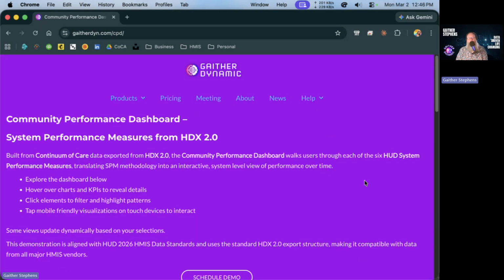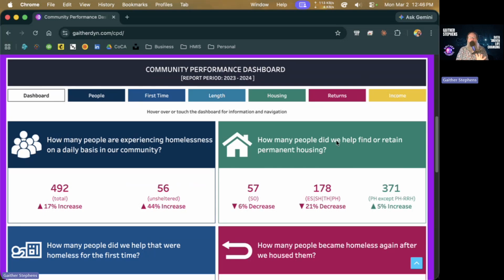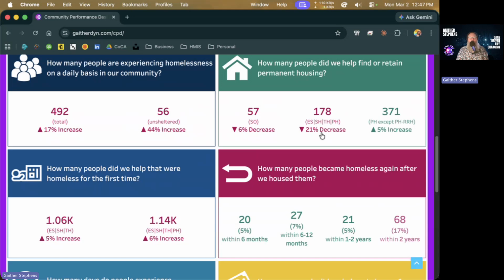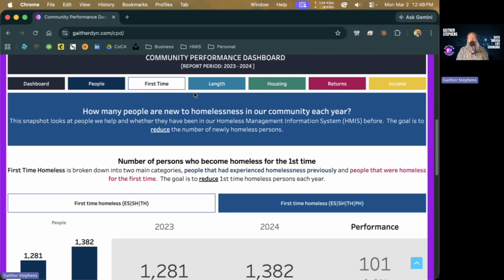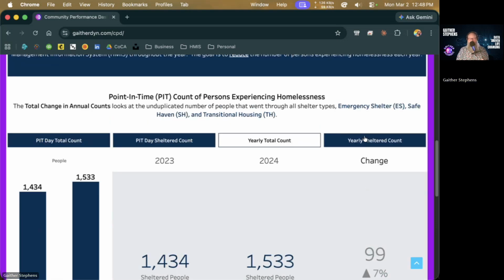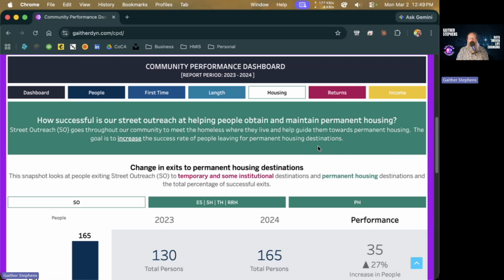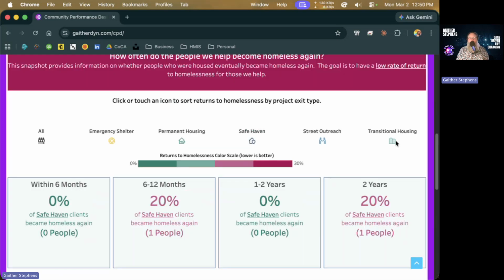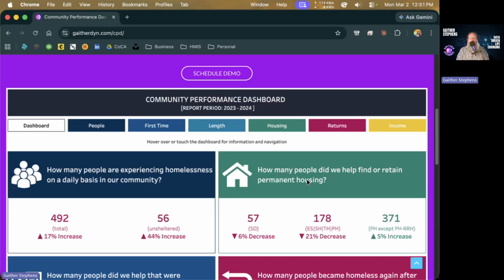Community Performance Dashboard Tutorial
In this walkthrough, I demonstrate the Community Performance Dashboard, a dynamic Tableau dashboard built from the HUD System Performance Measures generated out of HMIS and submitted through HDX 2.0.

The dashboard is powered by the same spreadsheet that feeds the official System Performance Measure submission. It can be built from HMIS exports or HDX 2.0 output. While HUD refers to these as Measures 1 through 7, this dashboard presents them in natural language so both technical users and community stakeholders can understand what is happening without needing to decode HUD terminology.

At the top of the dashboard, you can view the reporting years being compared, such as 2023 to 2024. The front page highlights key elements from each measure, including:

• People experiencing homelessness
• First time homelessness
• Length of time homeless
• Exits to permanent housing
• Returns to homelessness
• Income growth

From there, you can click directly into any measure. Each section includes:

• Year to year comparisons
• Clear explanations of what the measure represents
• All required sub measures
• Interactive filtering by project type for Returns To Homelessness
• Visual breakdowns including bar charts and donut charts
• Easy navigation between sub measures

For example, in Returns to Homelessness, you can slice the data by project type and quickly see six month, twelve month, and two year return patterns. In Length of Time, you can move between average and median days without leaving the view. In Income, you can compare workers, non workers, stayers, and leavers across years.

Because it is built in Tableau, users can generate images for reports, take screenshots, and move quickly between measures without working through dense spreadsheets.

The goal is to make System Performance Measures visually intuitive while staying aligned with HUD definitions and reporting structure.